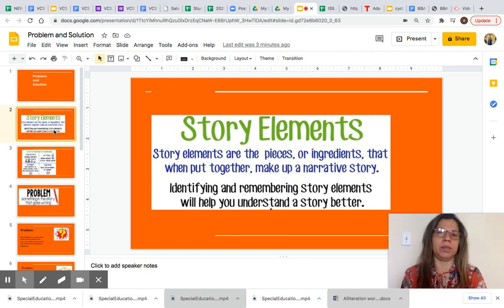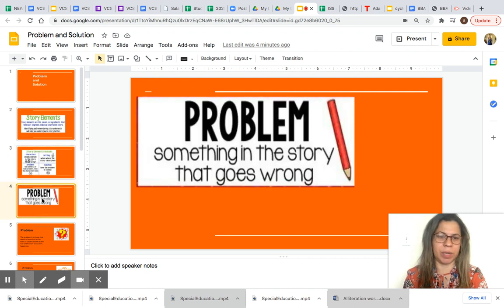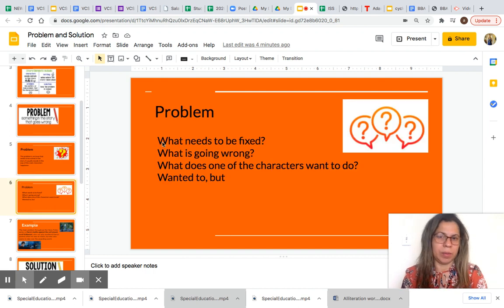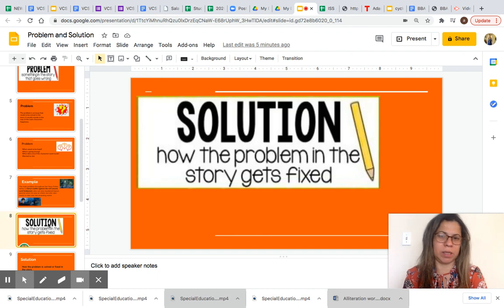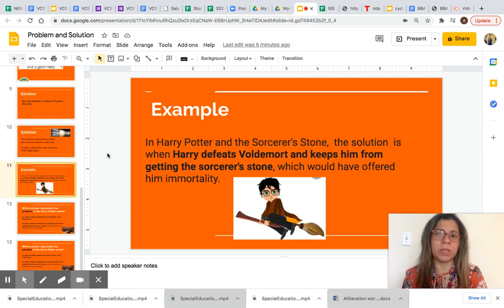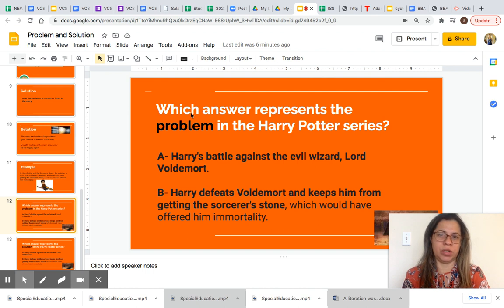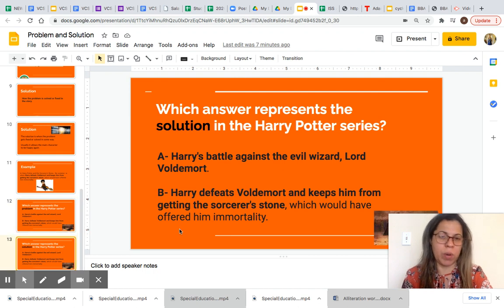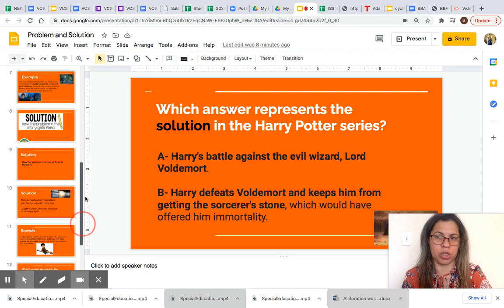SpecialEducation_Problem and Solution_ELA_68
SpecialEducation_Problem and Solution_ELA_6-8